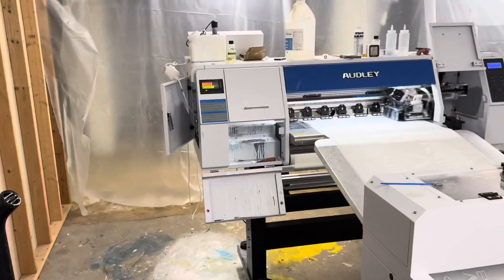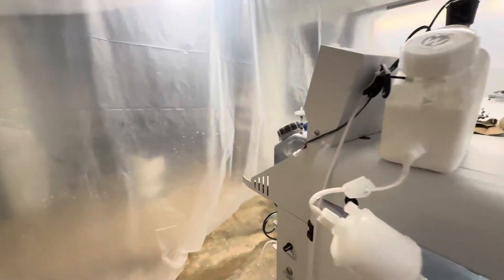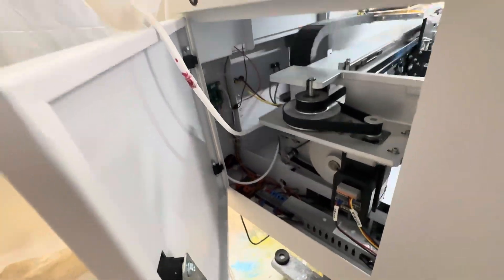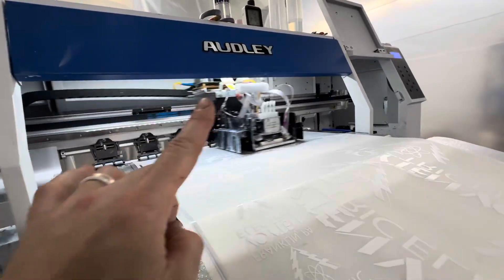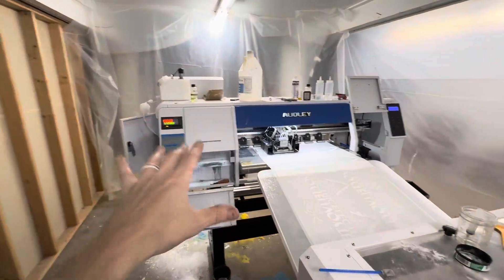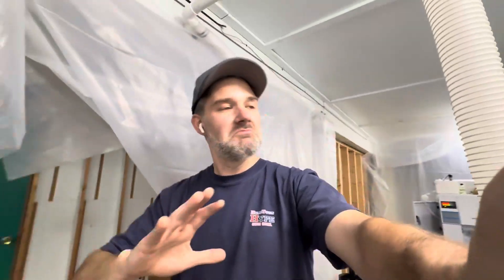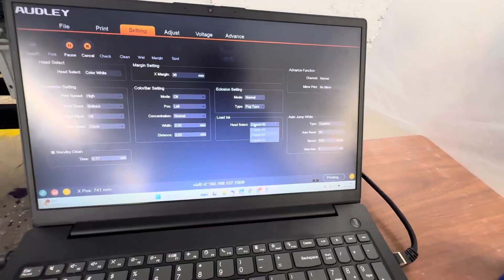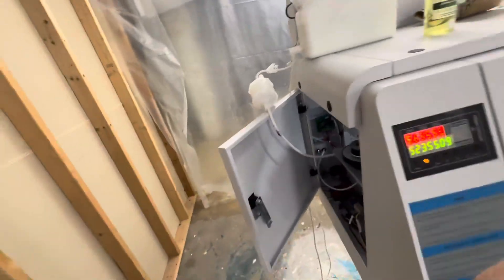Audley DTF Printer design flaw. This 1 simple change made DTF printing EasyMode!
I’ve posted about this before…but I just can’t overstate just how different my printing experience has been since making this minor alteration to my DTF printer.

I went from a 50% change of having to manually flush everyday before printing…to 1 automated cleaning cycle and being able to start printing!